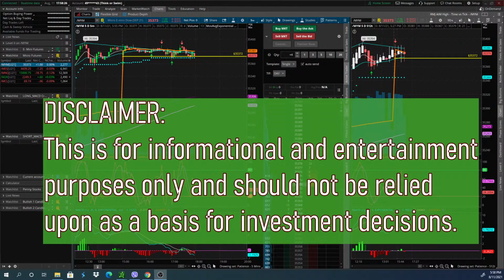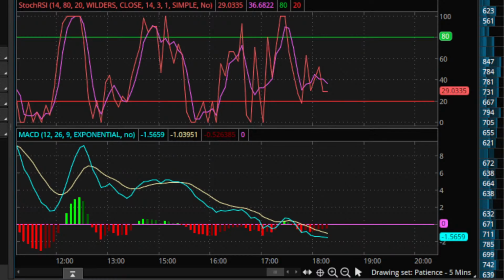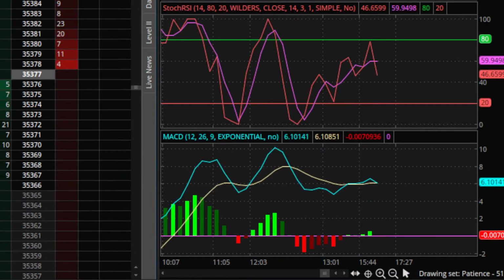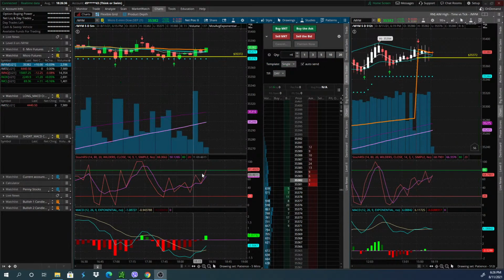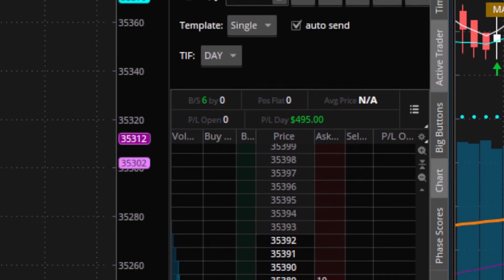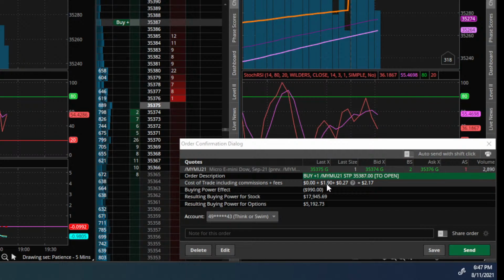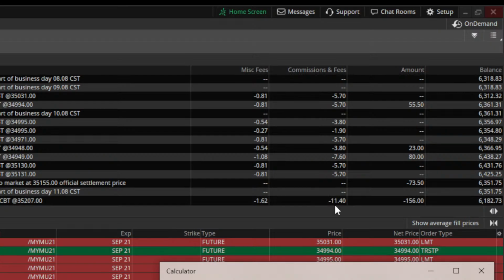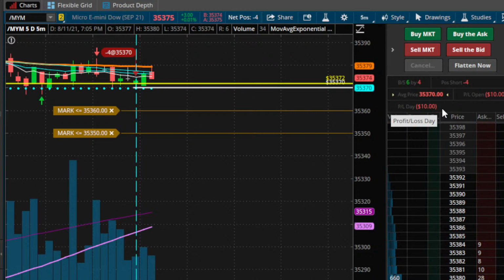Futures Trading on ThinkOrSwim | Globex Chill Session - (Experimental Live Stream)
CONTENT SCHEDULE:
✅ Fridays: End of the Week Account Statement on Day Trading Micro E-Mini Futures
✅ Monthly: (Digital) 100 Envelope Challenge via M1 Finance
✅ Varies: Live Day Trading of Micro E-Mini and E-mini Futures
INVESTOR STATEMENT: Earn daily income and responsibly manage risks by trading the Micro E-Mini Futures. All income are used to pay bills and taxes, and the rest on long term investments in Tax Advantaged accounts (IRA, HSA and 401K) and Taxable Brokerage account.

Don't Lose Money Challenge
Week #32 | 08/11/21 Live Stream

⏰ Timestamp

Playlist for How To Content on Personal Finance -

Some of my favorite finance books are:
💎 The Psychology of Money
💎 The Latte Factor: Why You Don't Have to be Rich to Live Rich by David Bach
💎 Meet the Frugalwoods: Achieving Financial Independence Through Simple Living
💎 The Simple Path to Wealth: Your road map to financial independence and a rich, free life
💎 The Millionaire Next Door: The Surprising Secrets of America's Wealthy
💎 Day Trading Micro Futures for Income
Set for Life
💎 The Dumb Things Smart People Do with Their Money

Equipment Used
Nikon D7500
Nikon EN-EL15b Battery Charger
RØDE - VideoMic GO On-Camera Shotgun Microphone
SanDisk 128GB Memory Card
Manfrotto Tripod
Podcast Microphone: Pyle USB Microphone Kit
Video Editing Tool: DaVinci Resolve
Video Editing Skills: Beginner